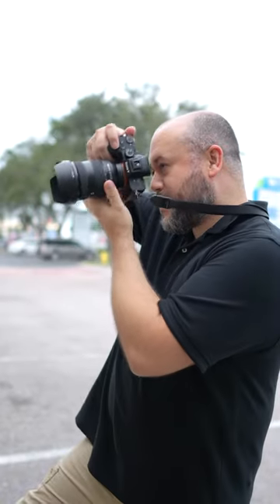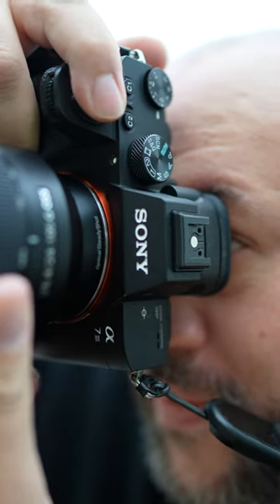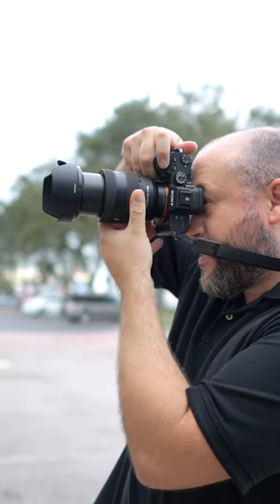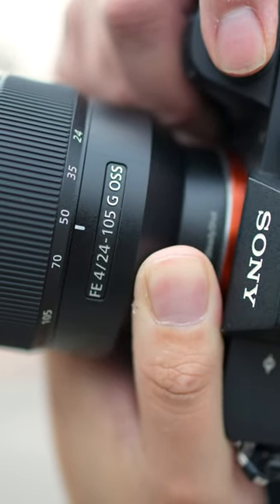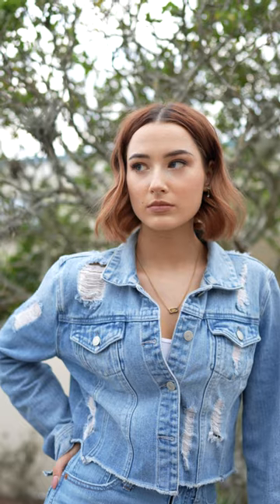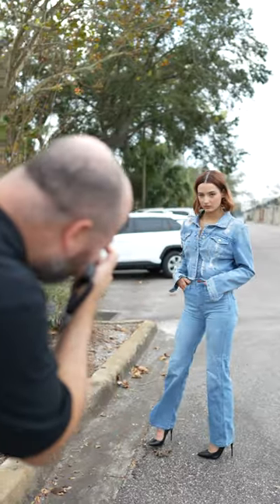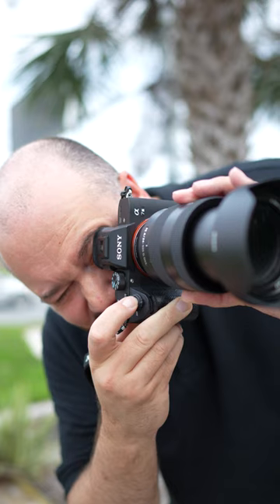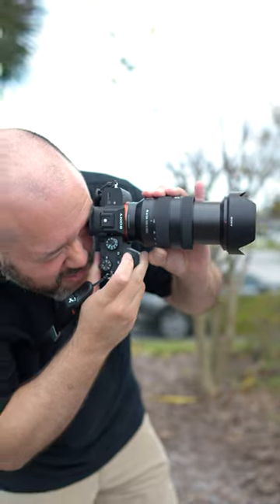Camera & Lens Bundle on Sale Now!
Some of Sony Artisan of Imagery Miguel Quiles' favorite portraits were taken with the Sony Alpha 7 III. This camera is still a great option, especially when paired with the 24-105mm F4 G Series lens. Check out this bundle and more amazing promos